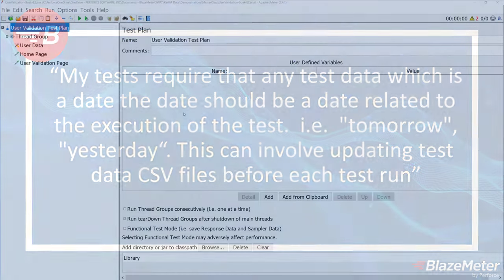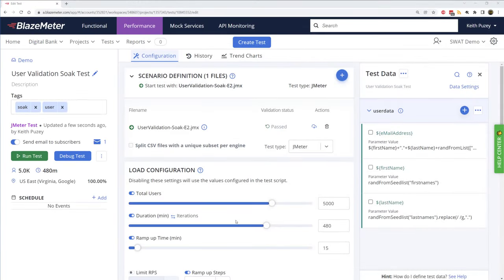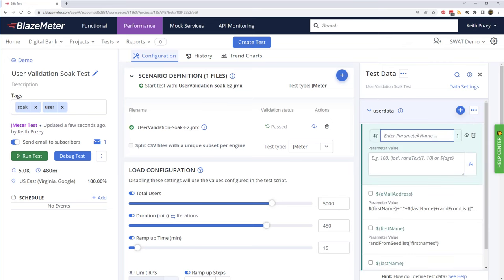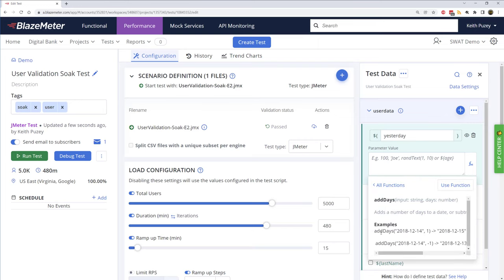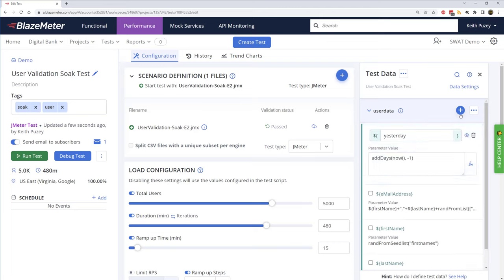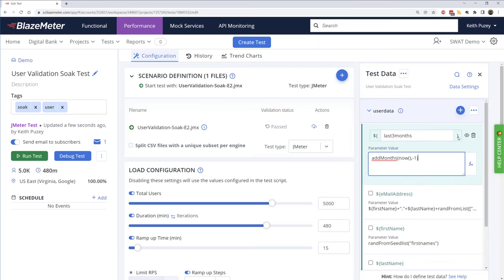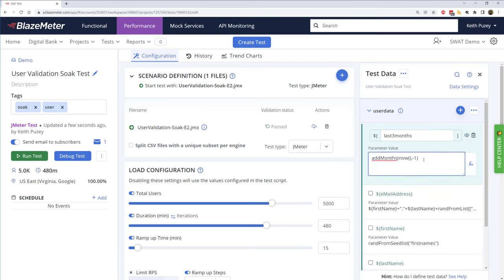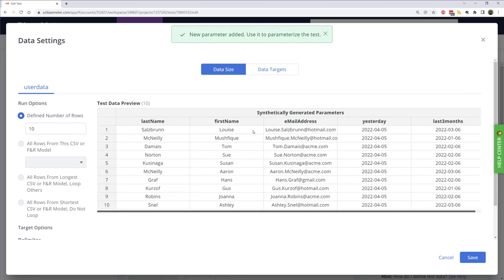Past, Present and Future with BlazeMeter Test Data | Did You Know by BlazeMeter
My tests require that any test data which is a date the date should be a date related to the execution of the test.  i.e.  "tomorrow", "yesterday“. This can involve updating test data CSV files before each test run